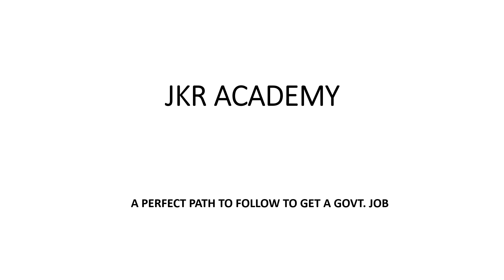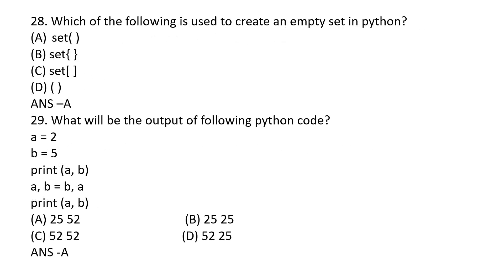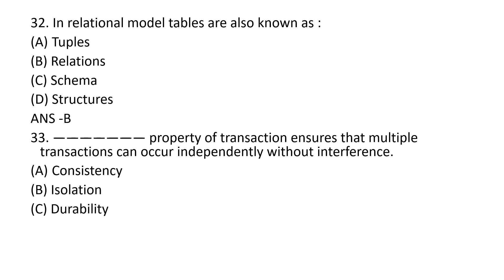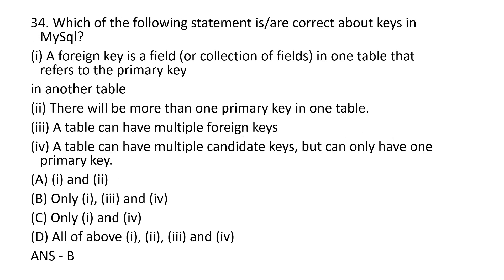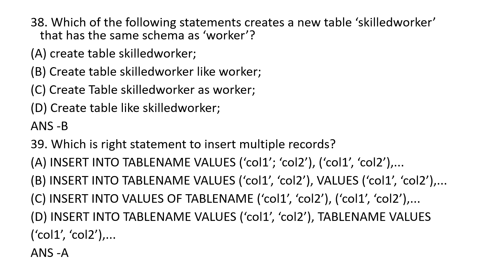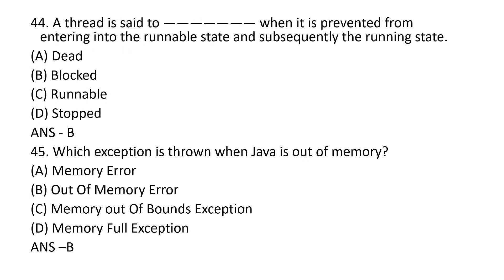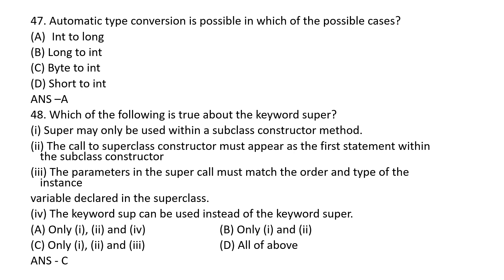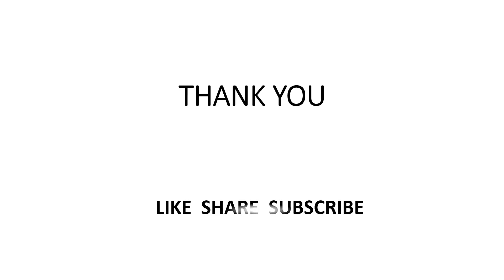JUNIOR SYSTEM OFFICER/ COMPUTER CLASS 3/STATEMENT QUESTIONS/PREVIOUS YEAR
JUNIOR SYSTEMS OFFICER/BEAT FOREST OFFICER/WOMEN CIVIL EXCISE OFFICER/ASST . MOTOR VEHICLE INSPECTOR/ JUNIOR INSTRUCTOR/Typist/ PROGRAMMER/SYSTEM ADMINISTRATOR/SYSTEM ANALYST/COMPUTER PROGRAMMER/
 coaching

JAYAKRISHNAN PR
PRINCIPAL JKR ACADEMY